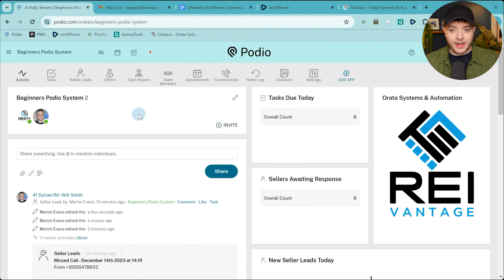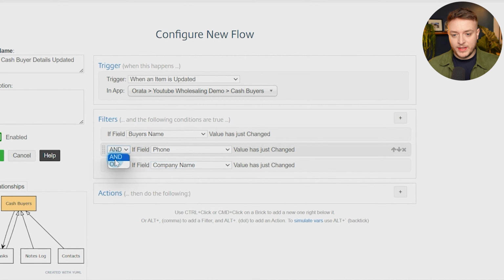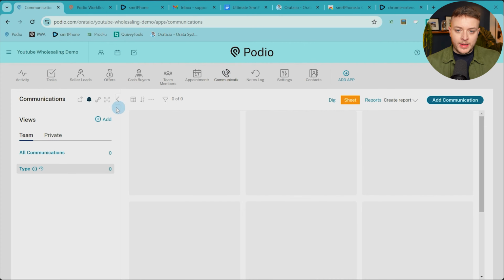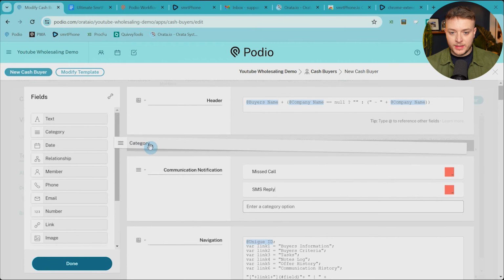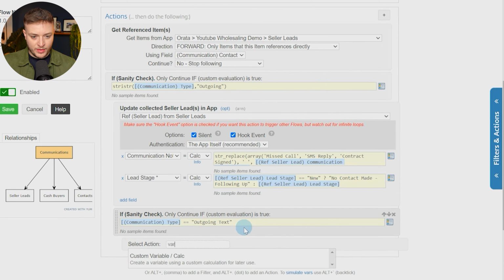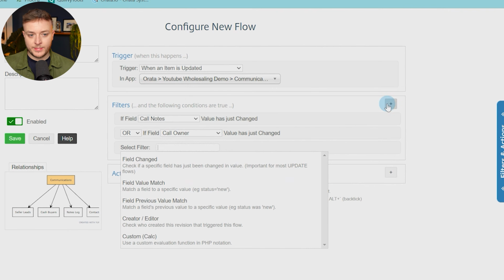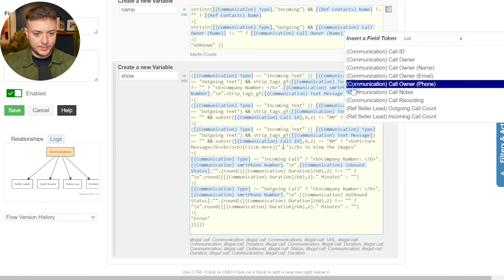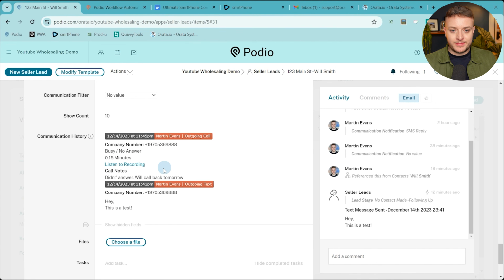The ULTIMATE SmrtPhone Set Up Tutorial for Connecting SmrtPhone to Podio 2025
In this connecting SmrtPhone to Podio Tutorial, I show you how to set up your Podio with smrtPhone for wholesaling real estate and any other industry!

🚨Follow Our Wholesaling Tutorial!

About Martin Evans
Five years ago, Martin established Orata Systems & Automation with the vision of empowering business owners to elevate their enterprises. Specializing in leveraging Podio and seamlessly integrating with various third-party platforms, Orata Systems & Automation is dedicated to fostering business growth and success.

00:00:00 Introduction
00:00:38 Completed Overview
00:04:20 Creating a Contacts App
00:06:07 Adding Flows For Each Contact Type
00:14:10 Setting Up a SmrtPhone Account
00:22:02 Updating the SmrtPhone Communications App
00:24:12 Creating the Communication History Calculation Fields in Seller Leads and Cash Buyers
00:33:45 Adding Automation Flows to the SmrtPhone Communications App
00:57:53 Adding the FINAL Flow to the SmrtPhone Communications App
01:07:07 Testing All Our Automation Works Correctly
01:09:26 Creating a Flow to Automatically Delete Contacts From Podio and SmrtPhone
01:12:21 Creating KPI Reports for our Podio Workspace Homepage
01:16:23 Finished!